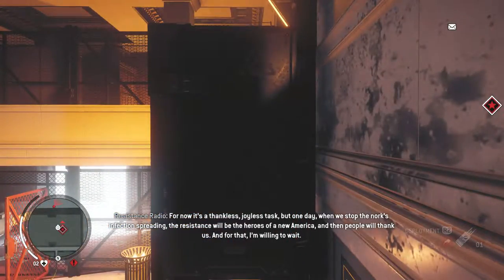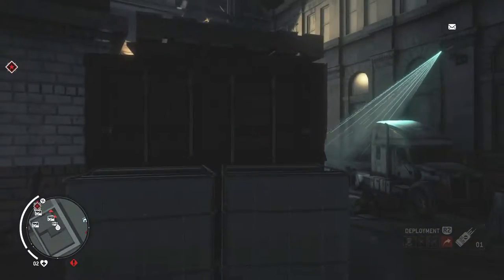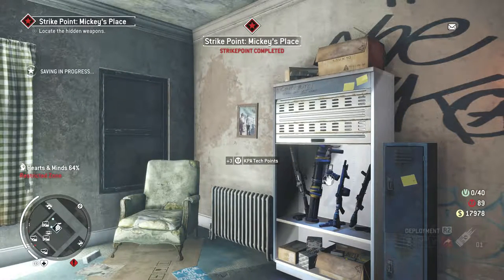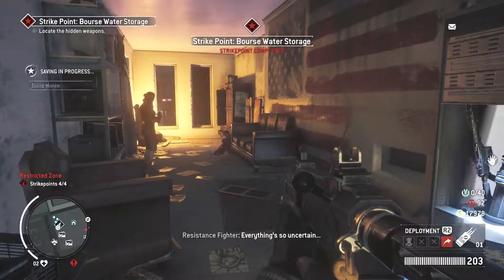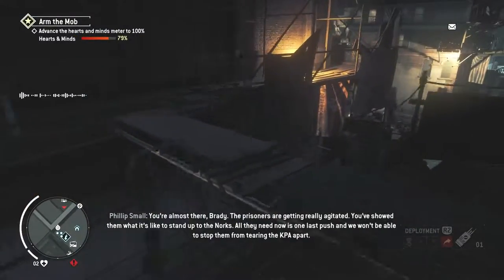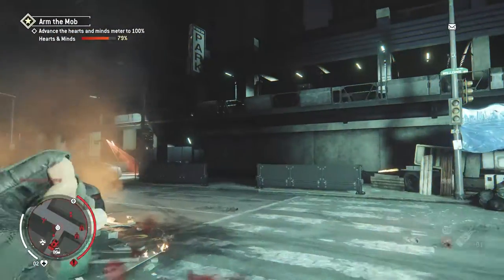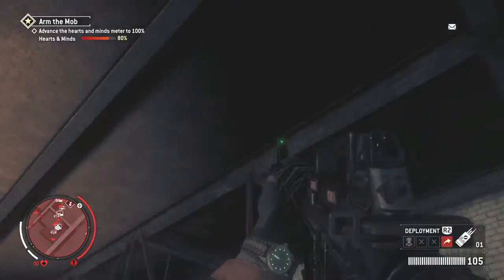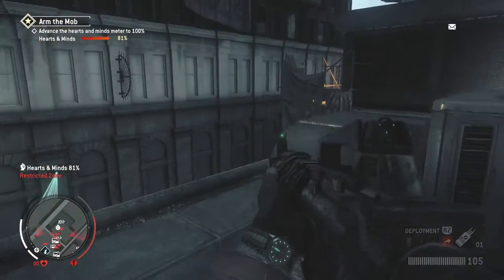HOMEFRONT: THE REVOLUTION - ARM THE MOB (WALKTHROUGH PART 27) WITH COMMENTRY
PS4 GAMEPLAY